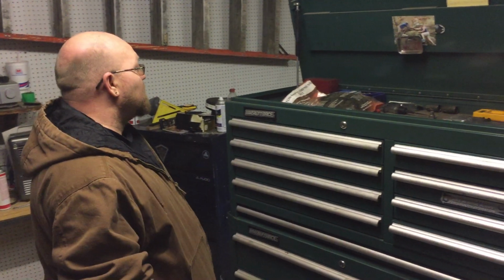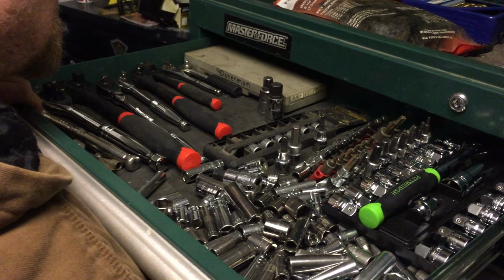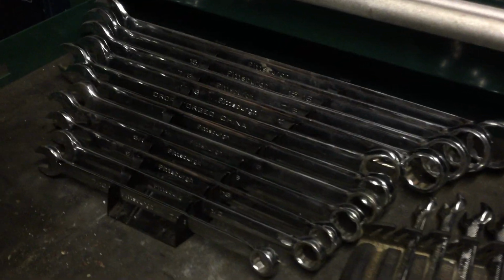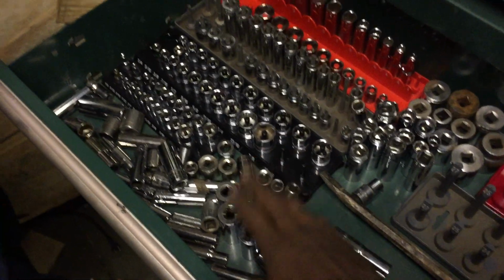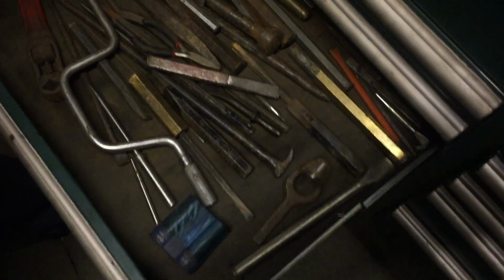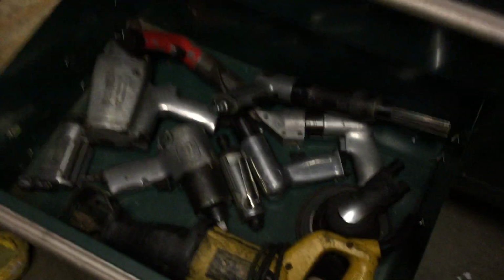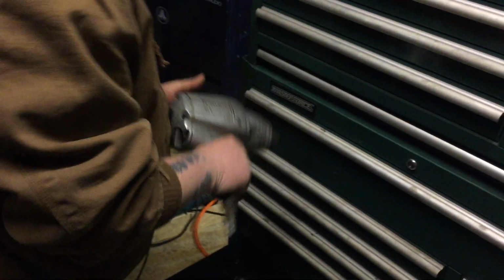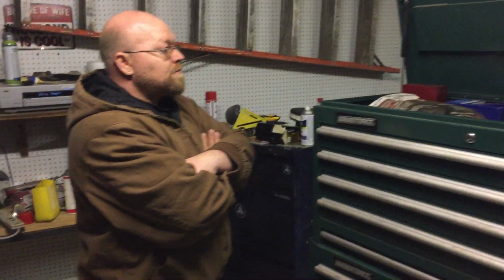Special Guest Toolbox Tour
My brother and I recorded this video tonight after countless hours of sorting, cleaning and organizing his new Masterforce Series box.